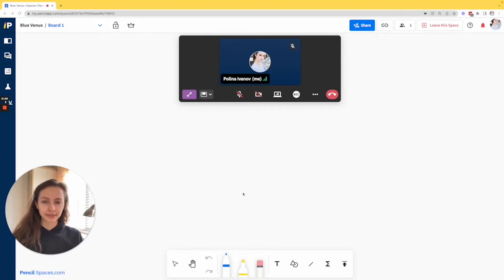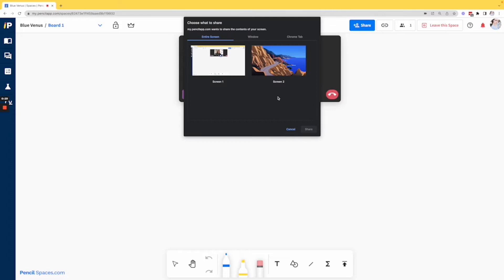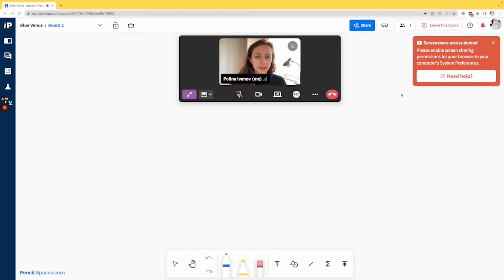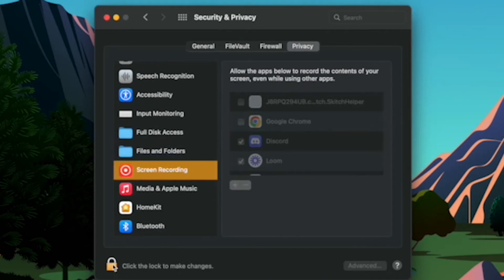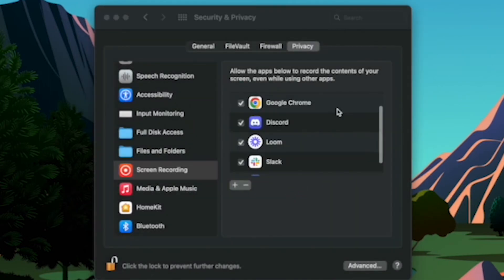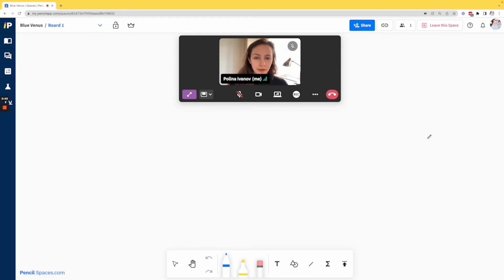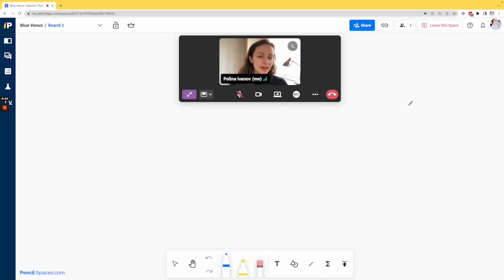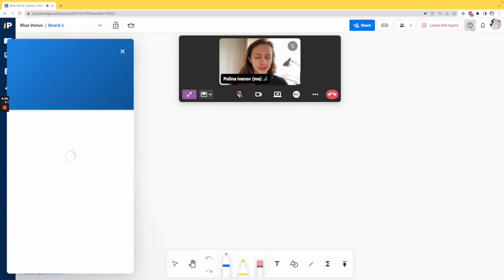How to enable screensharing permissions in System Preferences | Pencil Spaces Tutorials